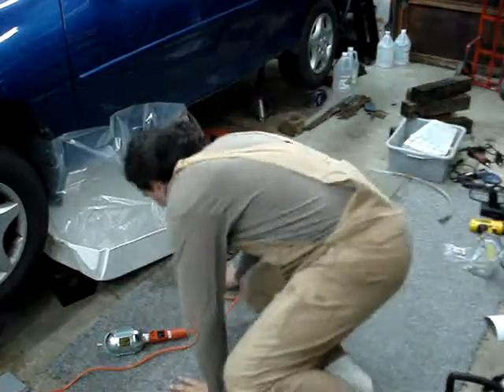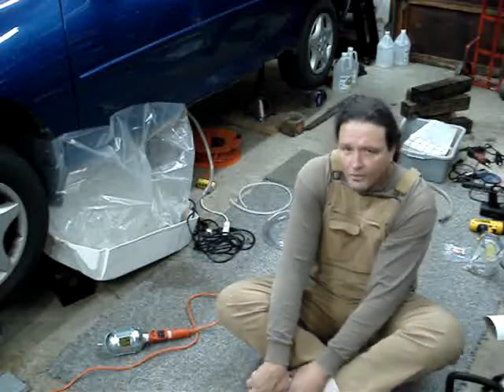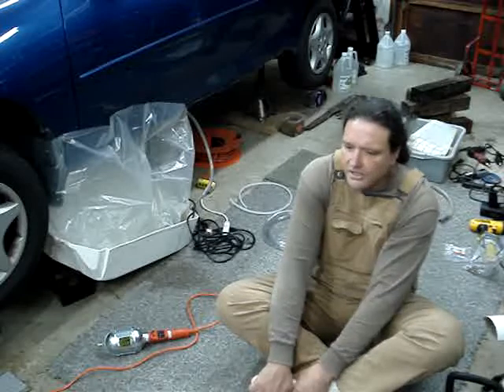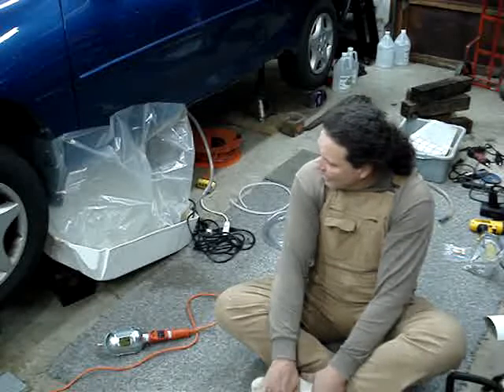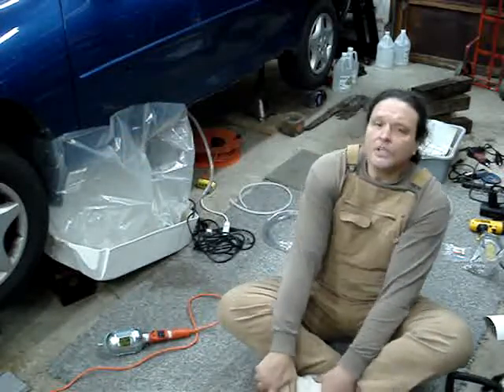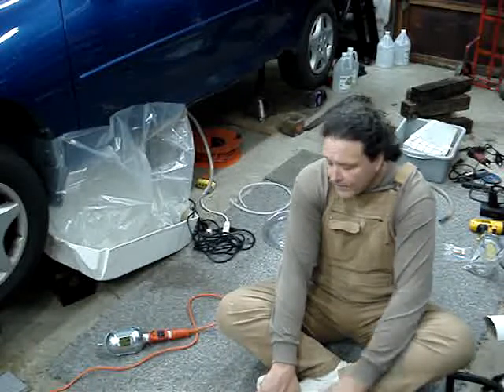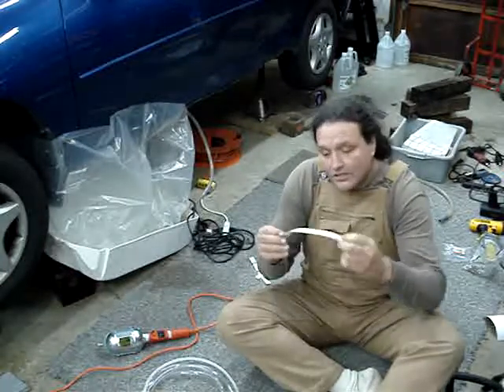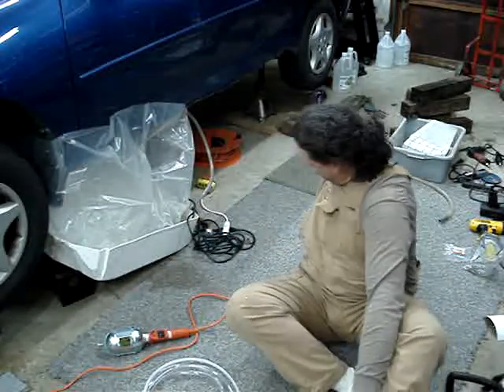Car Rust Removal with Vinegar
Using vinegar to remove rust on interior unibody frame rails and such.  After welding in new frame patches, bare metal will be converted and encapsulated with Eastwood's frame paint.

Basically, the necessary components are:

Small fountain pumps
Vinyl tubing
Poly tubing
A tub
Construction plastic
Magnets

Word of warning...  Test soaking a piece of cut-off metal with the factory finish still intact to make sure the vinegar will not damage it or any other rust inhibitor coatings.  Remember, what removes rust also removes galvanized coatings.